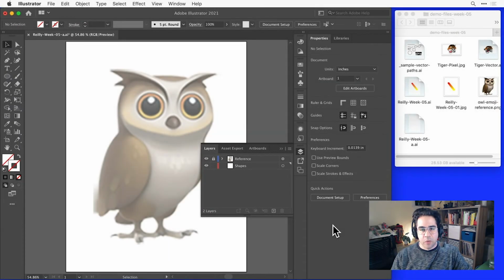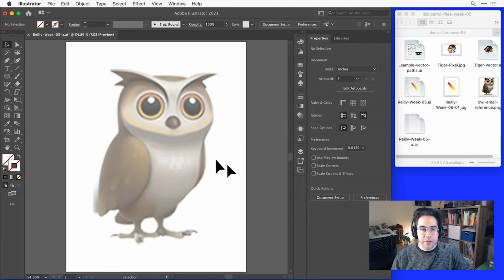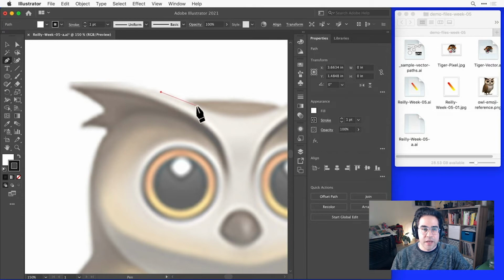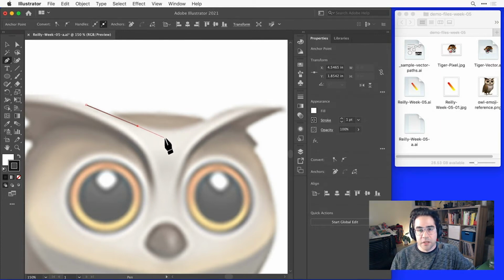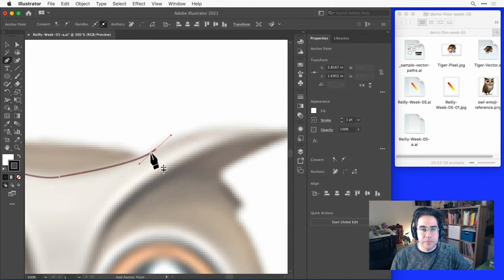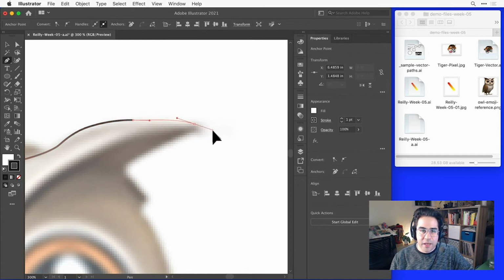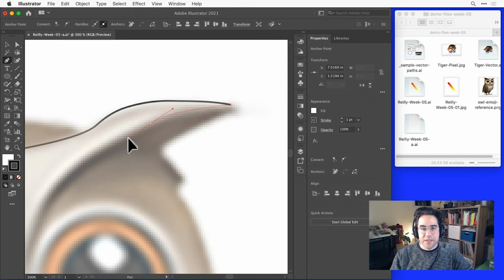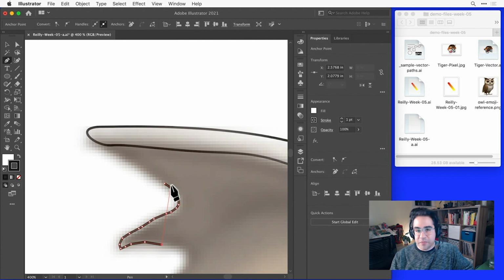How to Draw Freeform Shapes with the Pen Tool in Illustrator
Illustrator's pen tool gives the best mix of speed and control for drawing irregular vector shapes, and many other media editing programs use the same format for controlling video edits, animations, and pixel image edits. After watching this video, you'll be able to draw complex freeform shapes in Illustrator with just a few clicks.